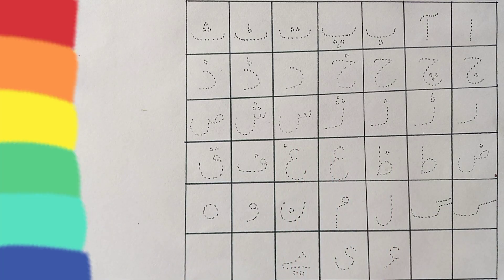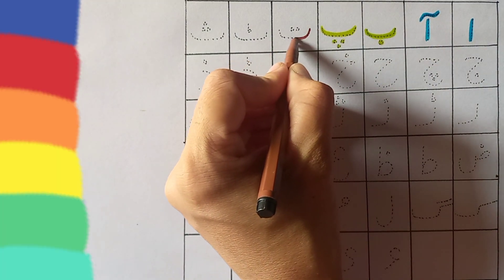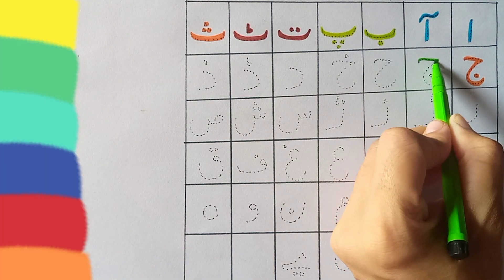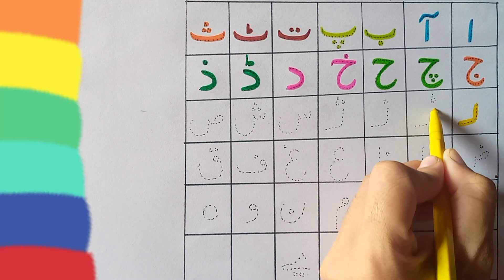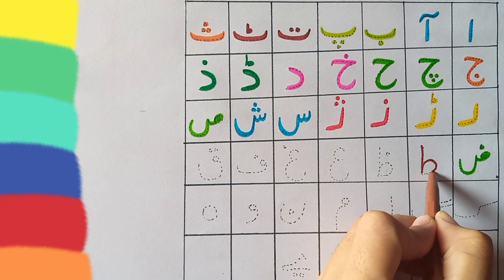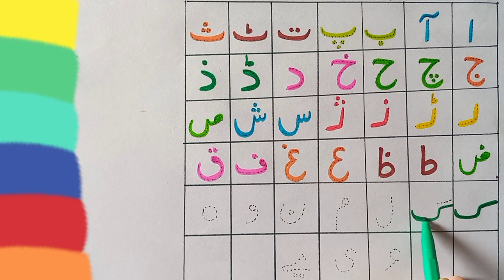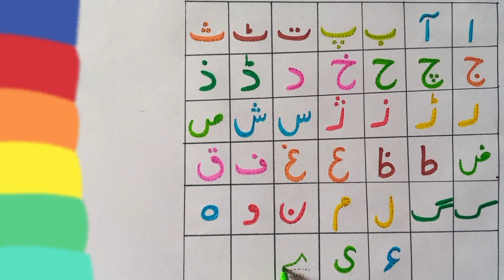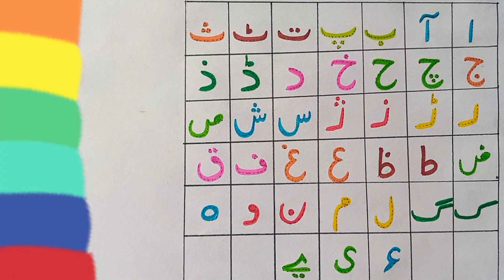Learn Urdu Alphabet, Arabic vocabulary, Alif Bay Tay, Arabic word , learn to Count, Shape for Kids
Learn Urdu Alphabet And Word
Urdu vocabulary, Arabic vocabulary, Urdu Alphabet, Alif baa taa, Montessori academy education home school kg education
Learn to Count A B C Phonics Sounds and Action From A to Z
Learn To Count 1 To 100 Counting Numbers 1 to 100
 Hello,,there we go to learn Urdu Alphabet Arabic vocabulary
how to learn phonics song about  in a very easiest way
I'll tell you a you a very unique method of easy drawing, you feel much better with this amazing combinations
Preschool Home Learning
Shapes Drawing for Kids
Learn 2nd Shape for Kids

Learn Latter Sound
Phonics for kid
Phonics song
Alphabet song
Latter Sound
Video for kid
shape color for kids
abc for kids
ABC
shape of shape
education
school videos
study for kids
student classes
nursery rhymes
abc learn
a to z
alphabet abc
English words
English book
alphabet and letters
ABC letter
alif baby for kids
alif bay pay
alif bay pay song
alif se anar bada mazedar urdu
poem
alif laila